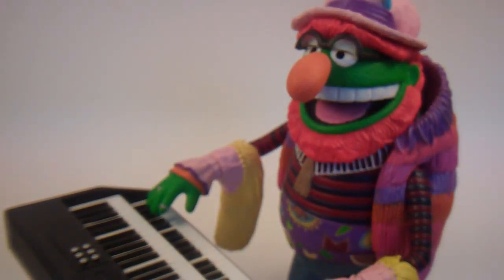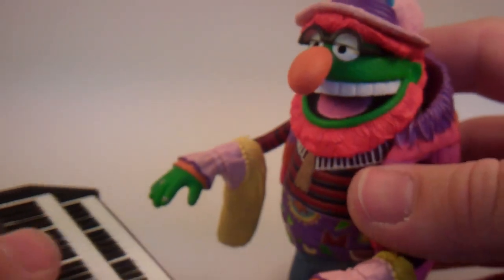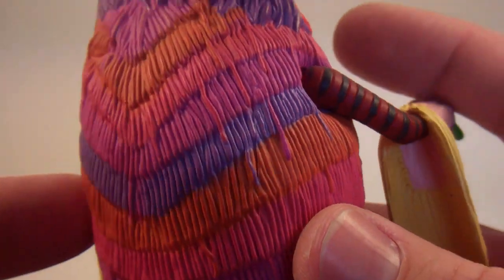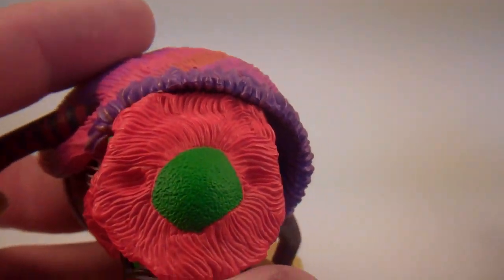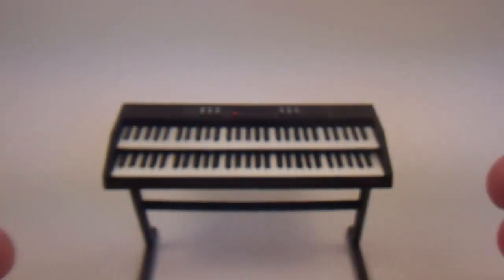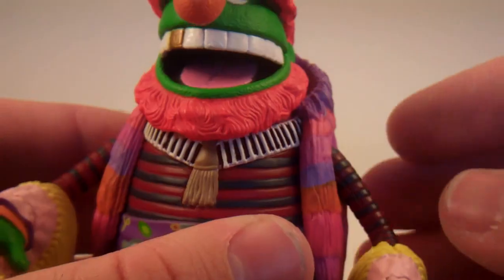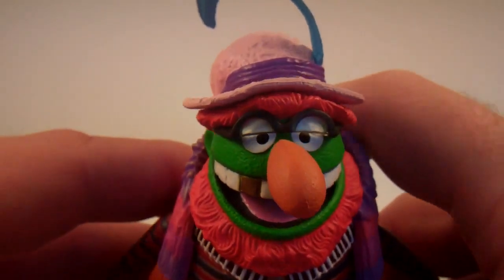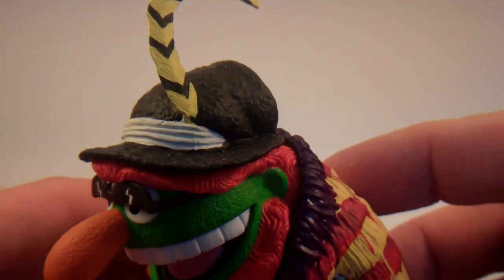Palisades Muppets Series 1 Dr. Teeth Review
This is a review of the Palisades Muppets Dr. Teeth figure from Series 1, along with my custom of the exclusive Wizard World variant that I don't want to pay tons of money to get. Also, let me know if there is anything you'd like me to review, specifically, and I'll be happy to review it for you.